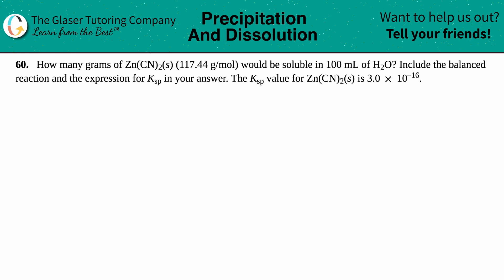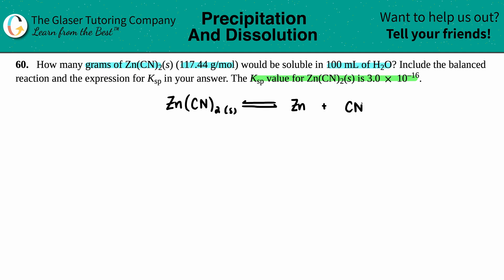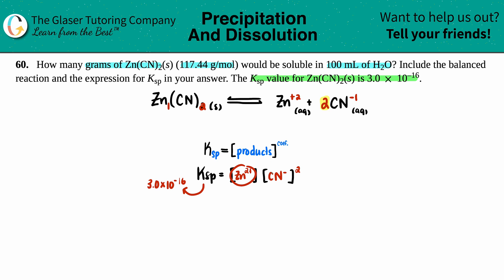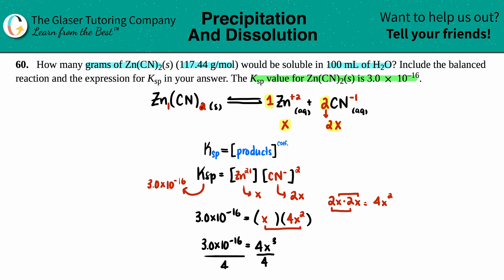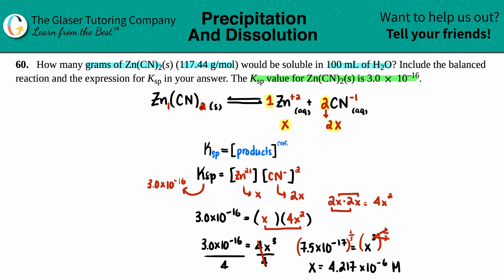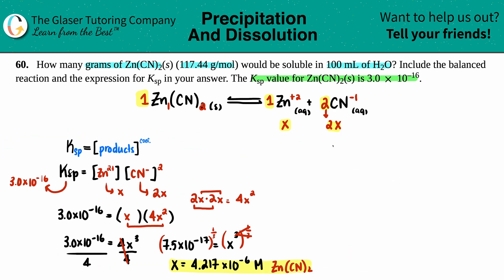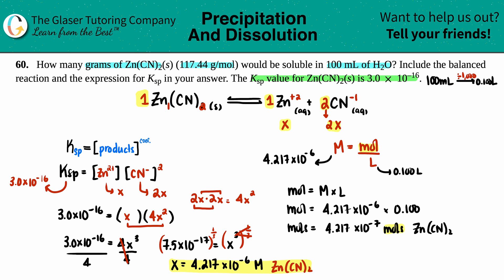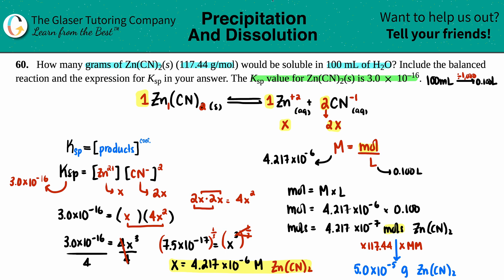15.60 | How many grams of Zn(CN)2 (s) (117.44 g/mol) would be soluble in 100 mL of H2O? Include the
How many grams of Zn(CN)2 (s) (117.44 g/mol) would be soluble in 100 mL of H2O? Include the balanced reaction and the expression for Ksp in your answer. The Ksp value for Zn(CN)2(s) is 3.0 × 10^–16.